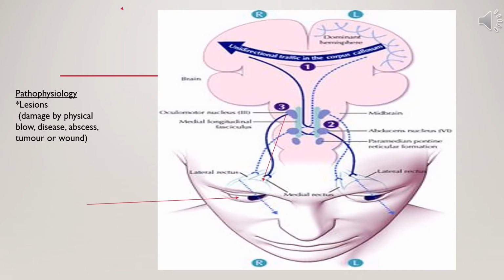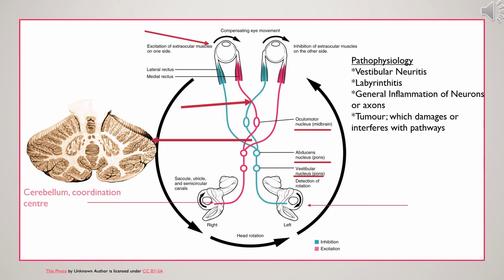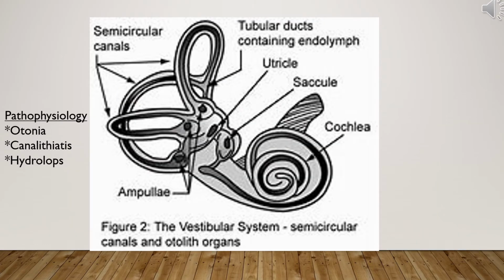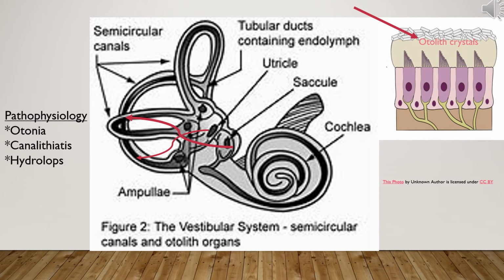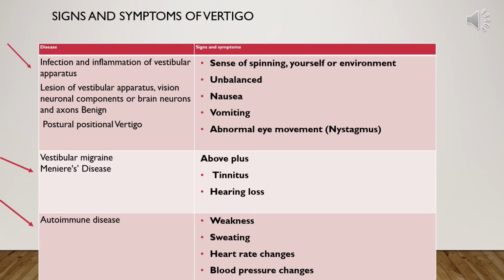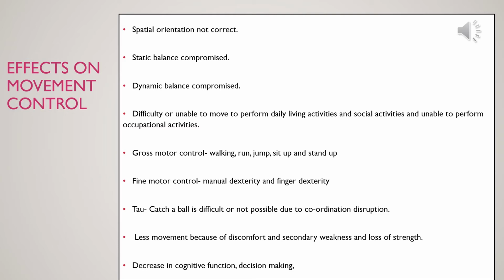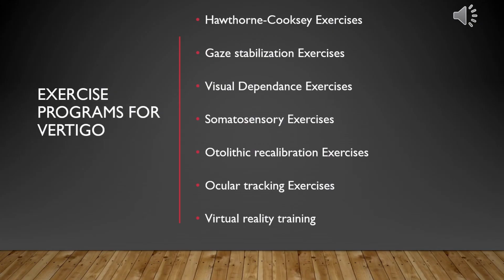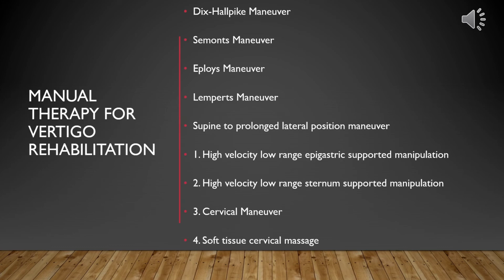Disequilibrium and Vertigo